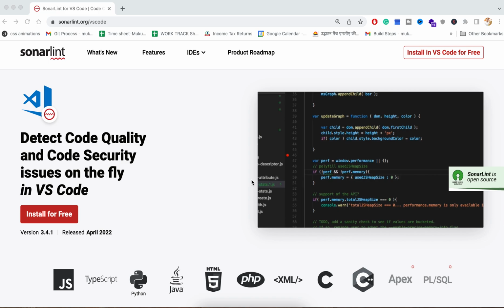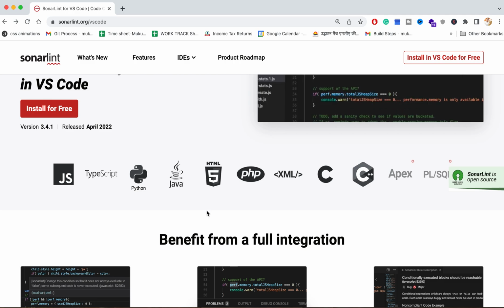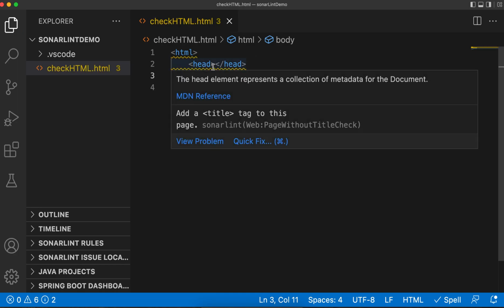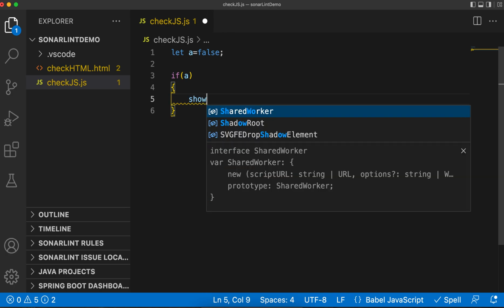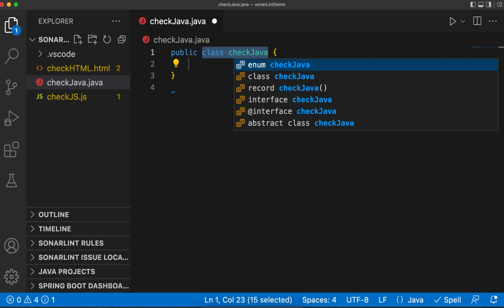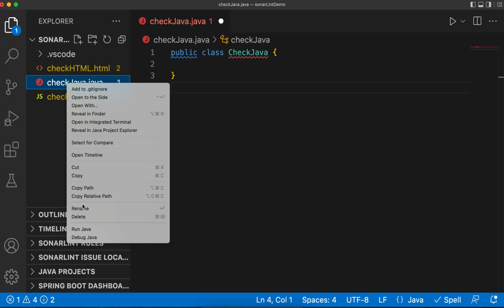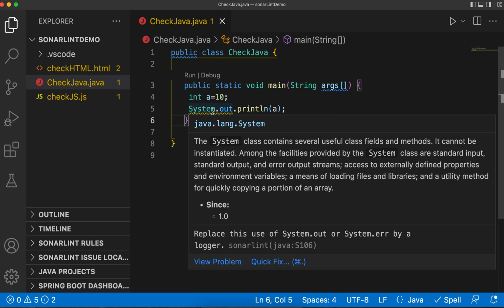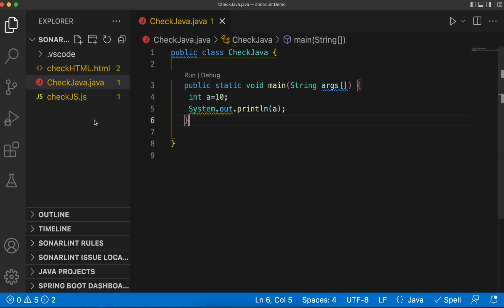Detect Code Quality and Code Security issues in VS Code with SonarLint | Javascript, HTML, Java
Buy My Favorite Items